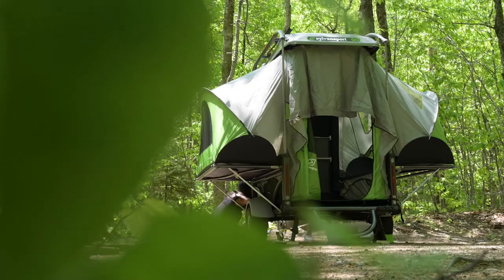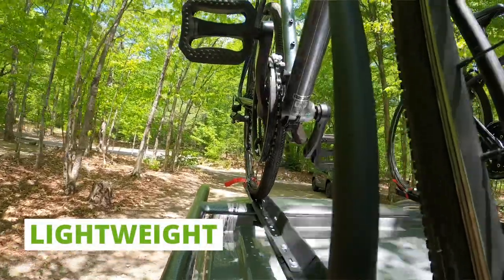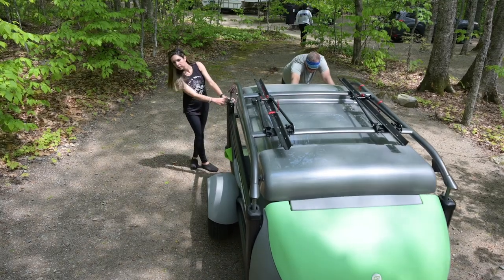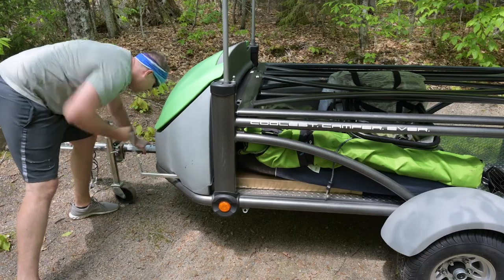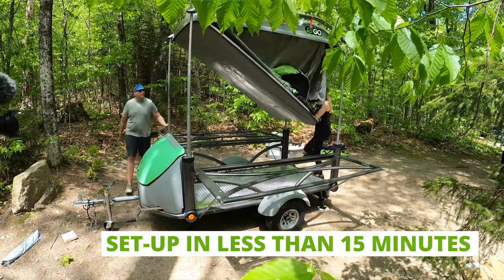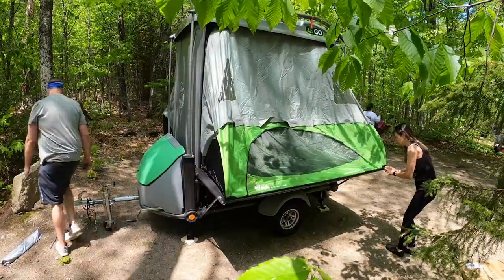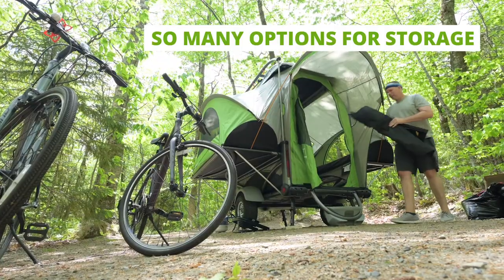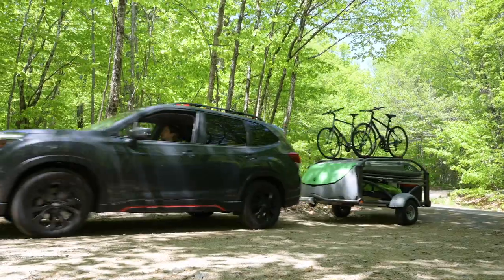GO Camping Trailer Owner Stories: Couple Seeks Lightweight Camper That Can Be Towed by Compact SUV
Karly and Ben Afasano enjoy camping in New England and own two small SUVs – a Subaru Forester and a VW Tiguan. They had no interest in buying a large “gas hog,” so Karly started researching lightweight camping trailers. After spotting the GO at a neighboring campsite in the White Mountains, the Afasanos were hooked!